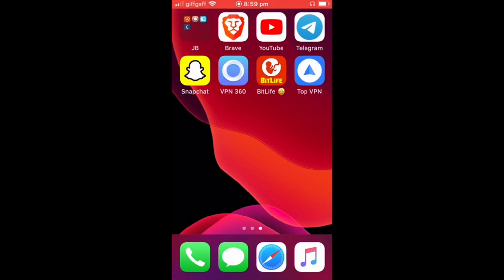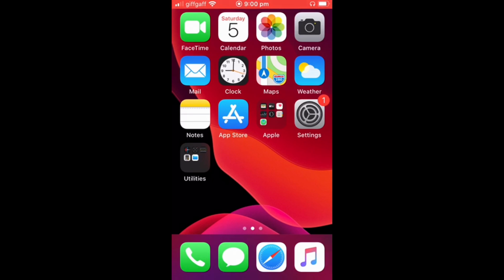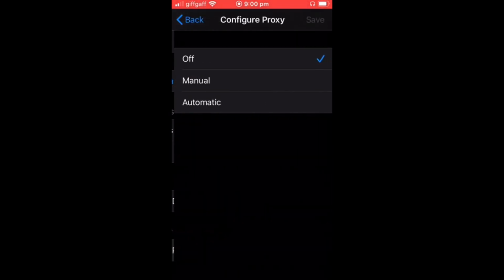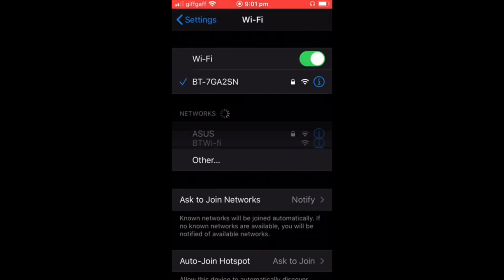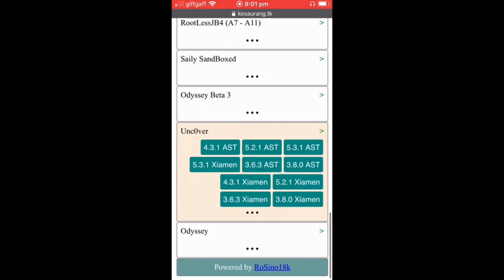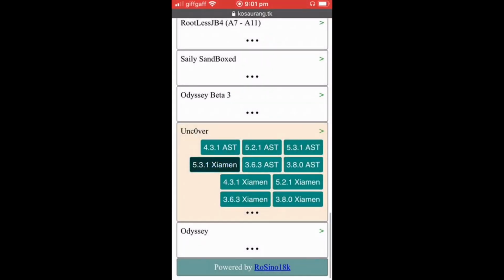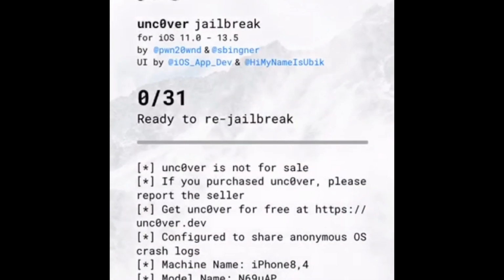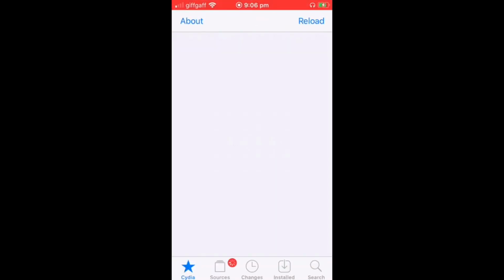New How to Jailbreak iOS 12.4.8/ 13.5 *No Computer*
More Video’s out soon💯